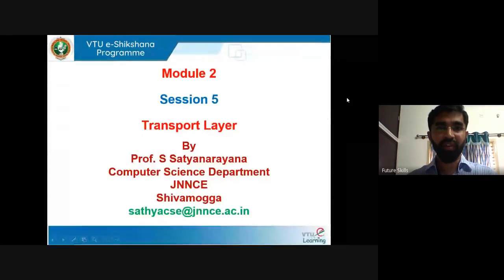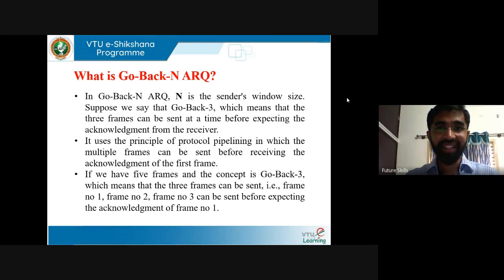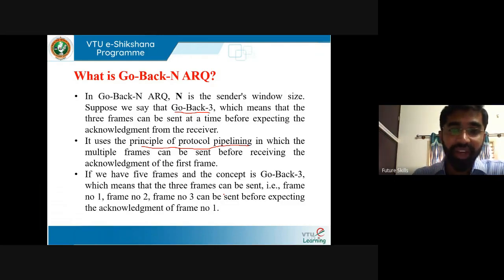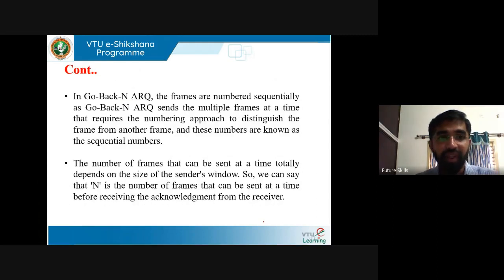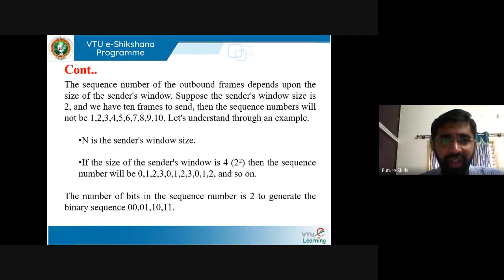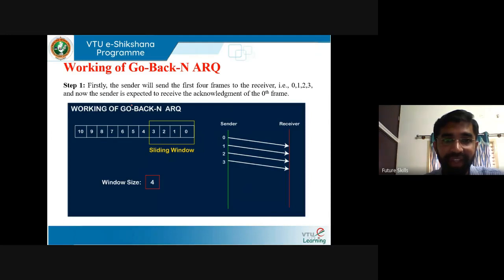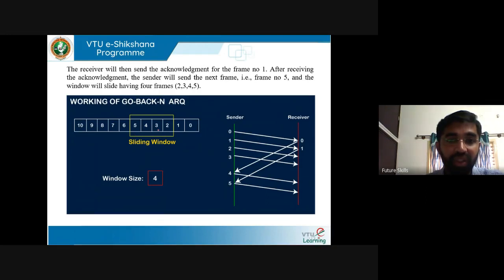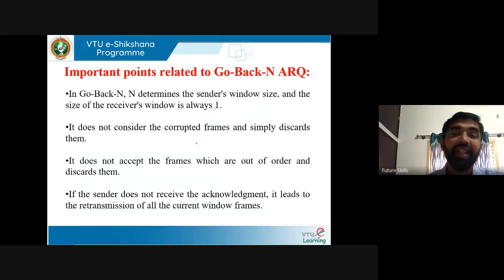Module 02 - Session 05